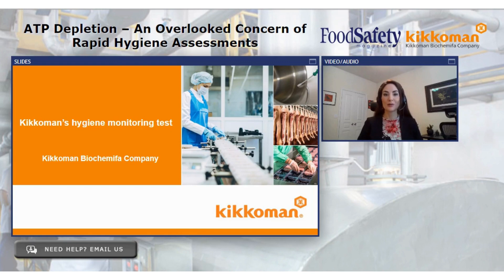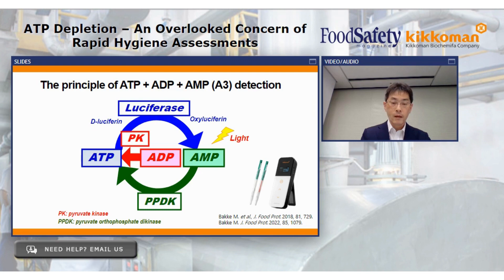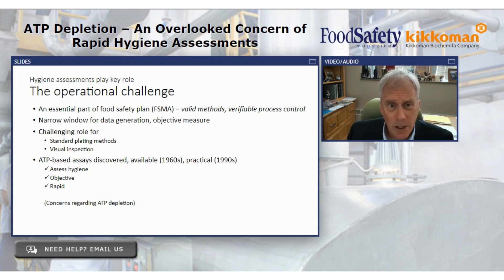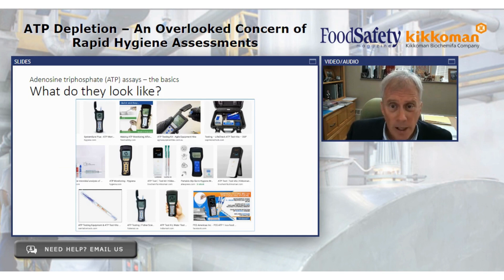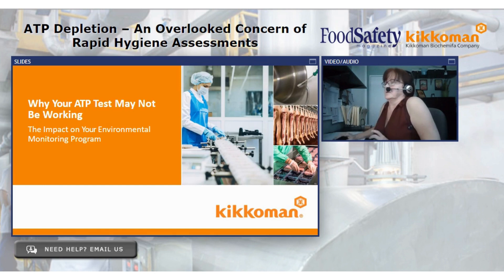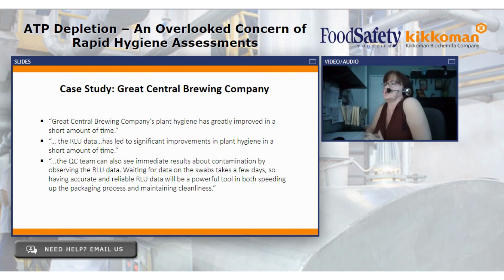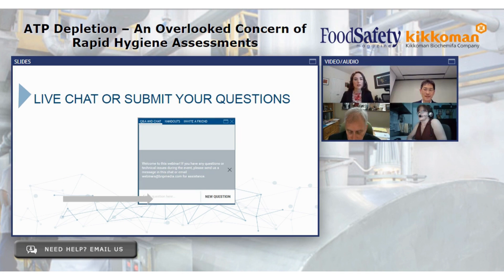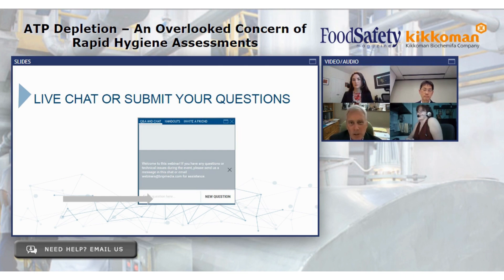ATP Depletion- An Overlooked Concern of Rapid Hygiene Assessments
ATP tests for hygiene monitoring are used in food processing because they are fast, easy to use, and cost-effective. Recent research has characterized the limitations of conventional ATP tests—limitations that can lead to false negative hygiene assessments. The issue relates to the tendency of ATP to degrade in many soils and under common plant environmental conditions. If this depletion occurs, ATP-based assessments become increasingly less sensitive and may yield indications that the surface in question is clean when, in fact, significant levels of soil may still remain. Conditions resulting in ATP depletion are most common in typical manufacturing venues and can result in a false negative in areas sensitive to food hygiene maintenance. This webinar will present recent research from the University of Wisconsin–Madison demonstrating this ATP-depletion phenomenon and how processors can guard against such false negative assessments.

0:00 Introduction
2:45  Dr.Mikio Bakke -Introduction of Kikkoman
10:19 Dr.Scott A Rankin- What is ATP Depletion?
33:00 Case study of implementation of ATP Test (Kikkoman A3)